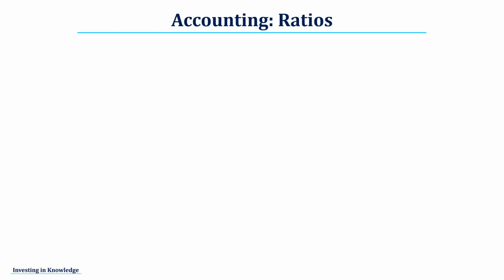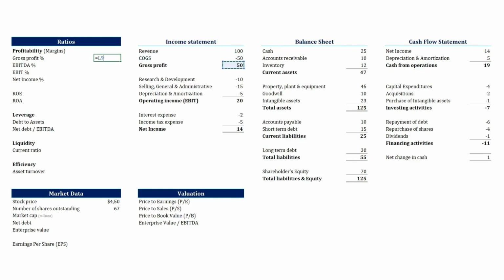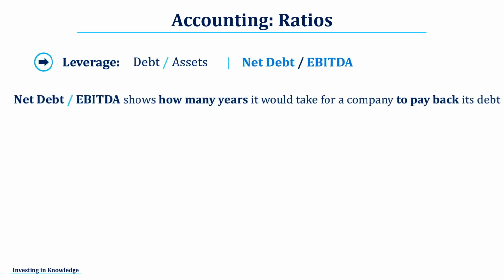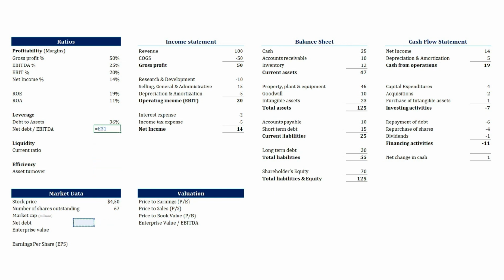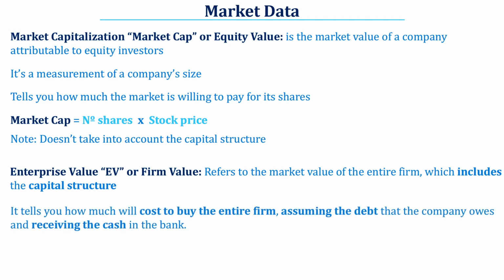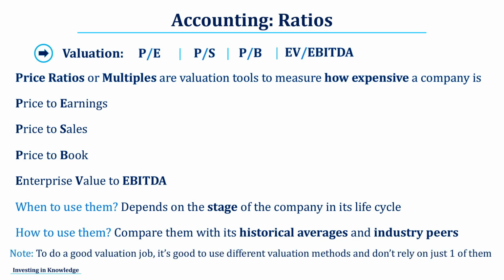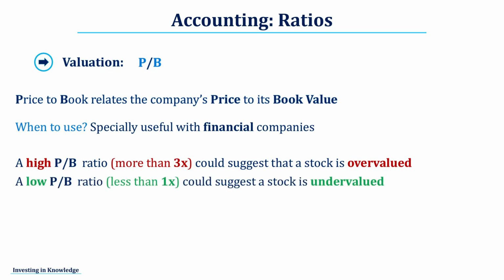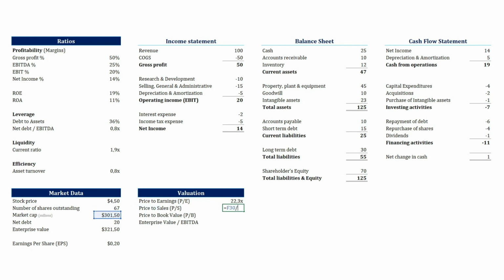ACCOUNTING: FINANCIAL ANALYSIS & RATIOS 🔥 | From Beginner to Advanced Investor Course✅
In this video you will learn to do a financial analysis step by step and the most important ratios to invest. This is one of the series of videos from the course "From Beginner to Advanced Investor"

🎬 VIDEO STRUCTURE 🎬
00:00 - Intro
00:31 - Financial Analysis Value
00:49 - Ratios
01:59 - Profitability Analysis
03:14 - Ratios
04:44 - Analysis 2
05:46 - Market Data Concepts
07:03 - How to calculate Market Cap & EV
07:22 - Valuation Multiples
10:30 - Multiples Analysis
11:22 - Congratulations :)